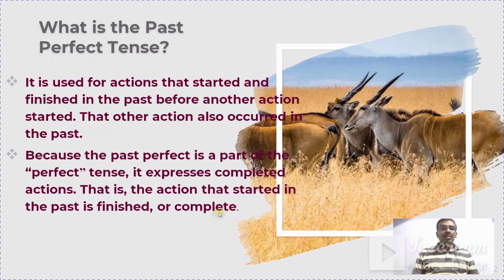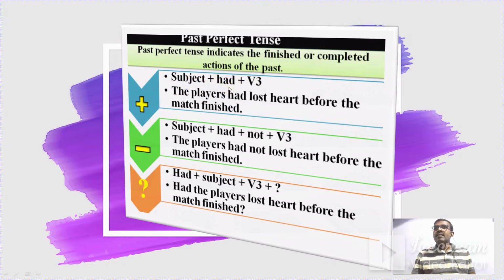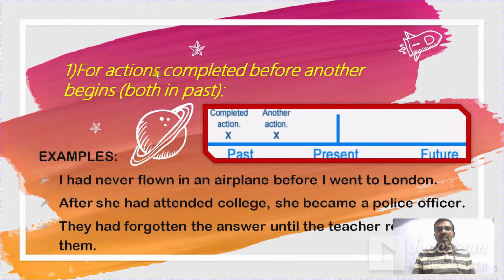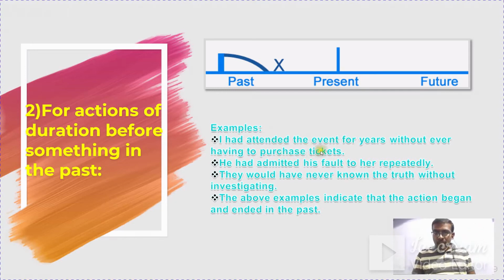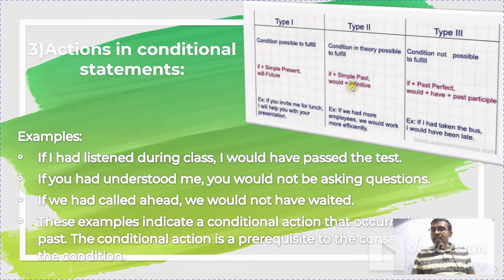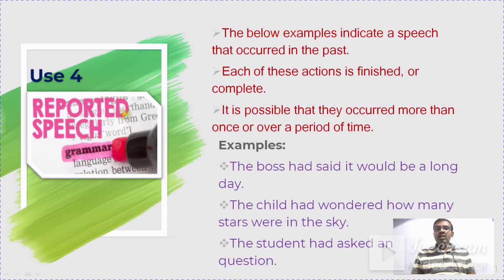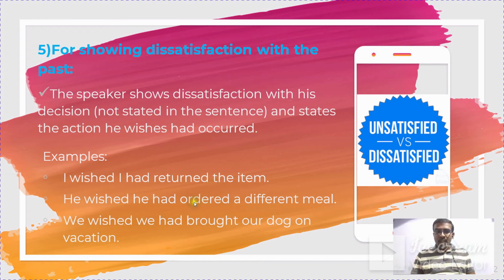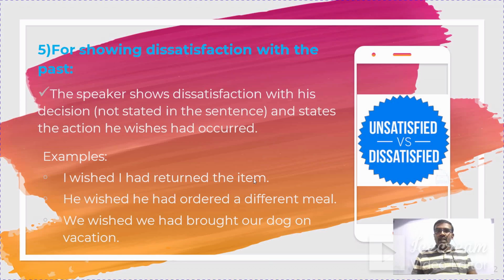PRESENTATION ON THE BASICS OF PAST PERFECT TENSE|ENGLISH lANGUAGE|ENGLISH GRAMMAR|ELIAZER T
Through this presentation I lectured the prerequisite uses and strustures of the past perfect tense.I believe in God that it would be helpful for English learning aspirants,School going students,UG and PG scholars.You all indeed  will do well.May God bless you all with His wisdom!